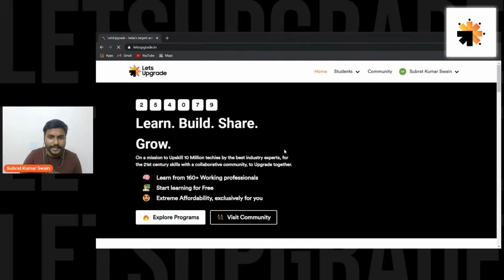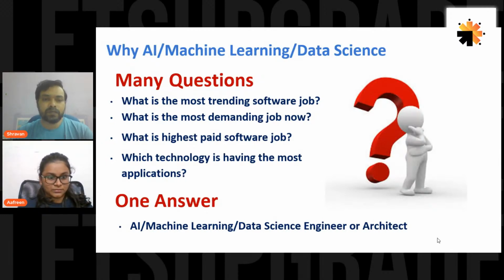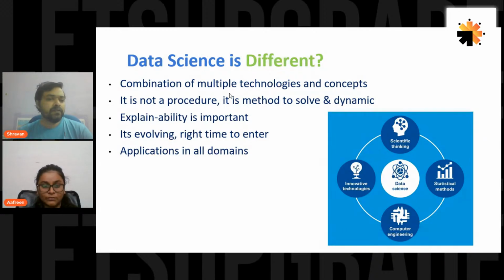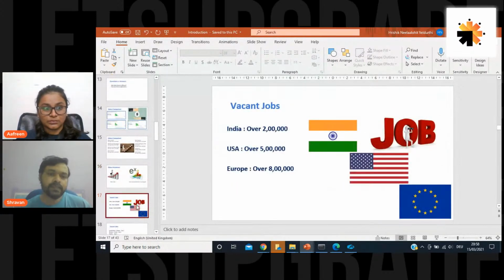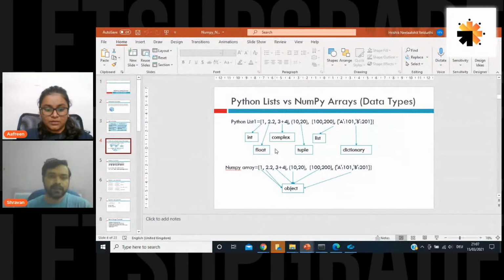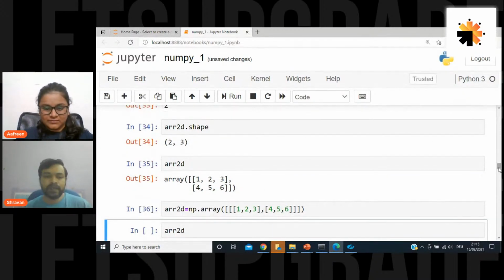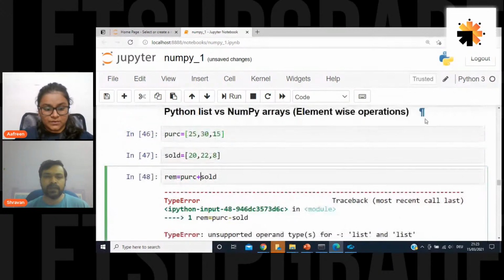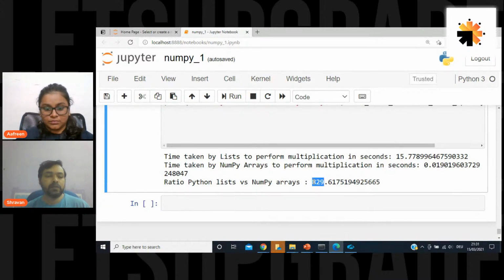Data Science Essential Program | MAR 2021 - Batch 1 | Day 1 | LetsUpgrade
Become a Professional Data Scientist and learn one of the employer's most requested skills!

Link for the program (Your course will be live on our dedicated learning management system. If you are not registered yet, register yourself !!!)